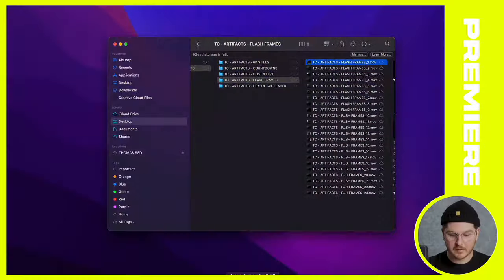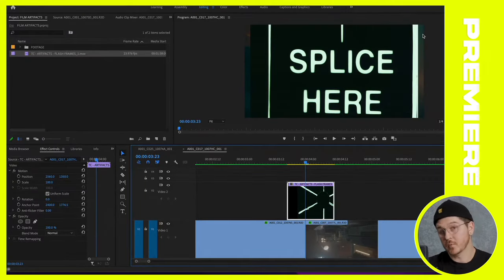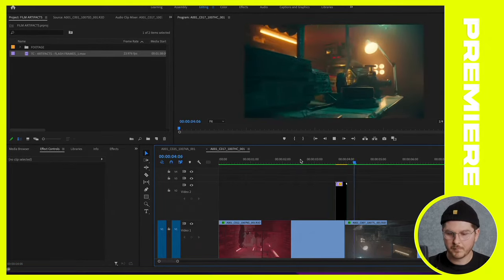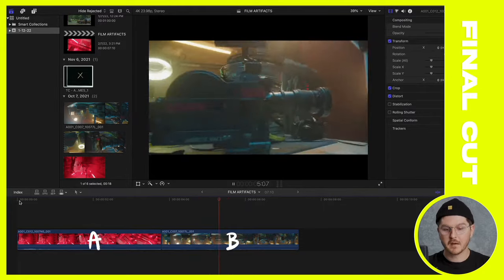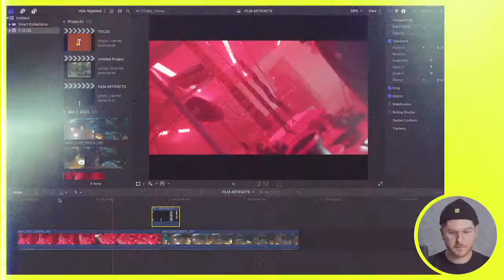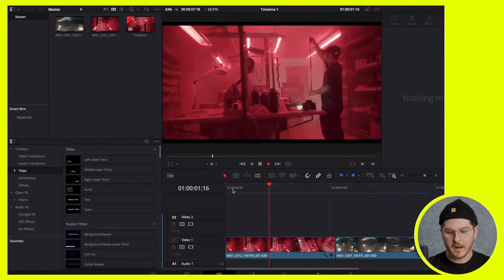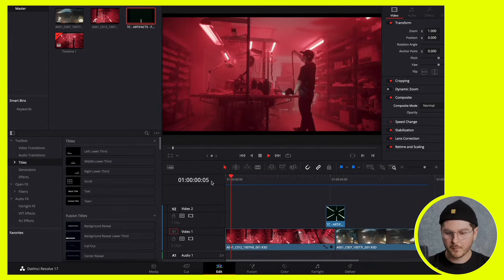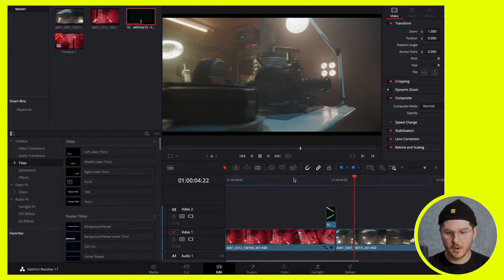Film Artifacts FX, & Transitions Editing Tutorial